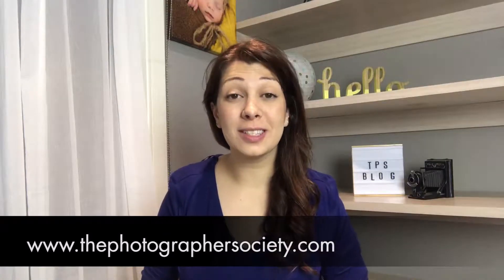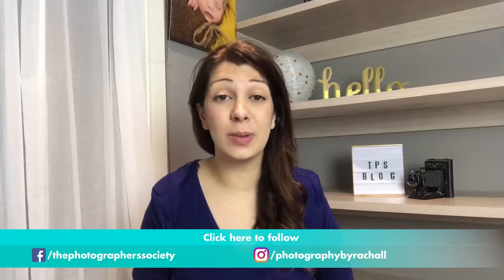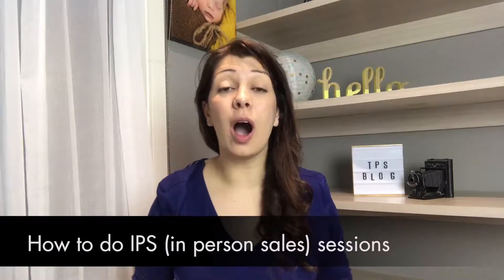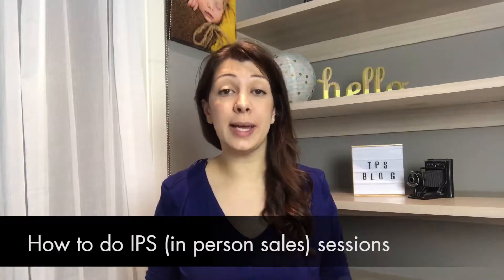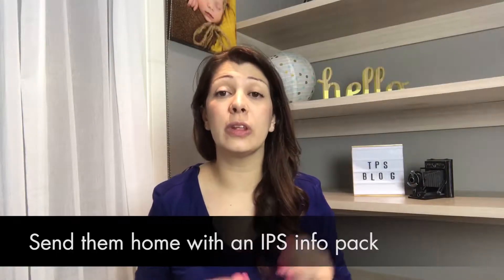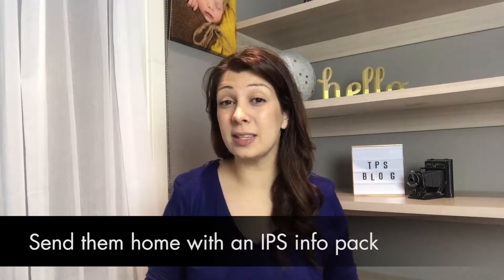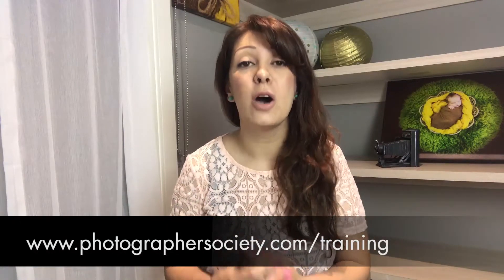Episode 14 - How to do IPS sessions to increase your sales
I'll show you how to successfully have a newborn session from start to finish.

Want to attend my in-person newborn workshops? Click on the link below to find out where I have workshops currently.

Hi, I'm Rachall. Photographer and business owner helping photographers to learn and grow their businesses with resources and support through my videos and online membership, the Newborn Photography Business School.

To check out and join the Newborn Photography Business School

My Studio Camera Gear:

- Canon 6D
- Cannon 5D MarkIII
- 24mm-70mm Lens
- Natural Light home studio